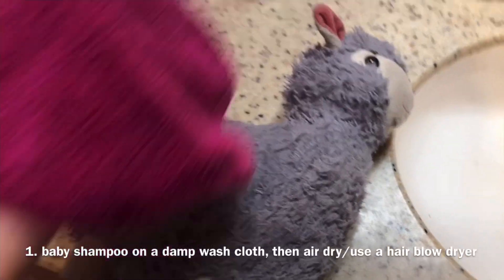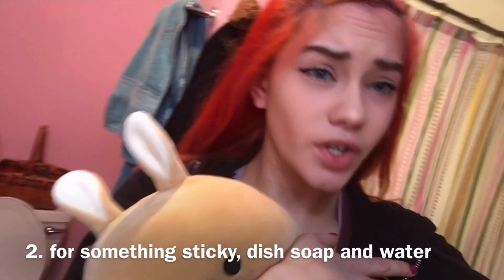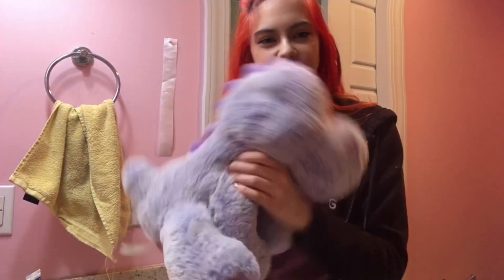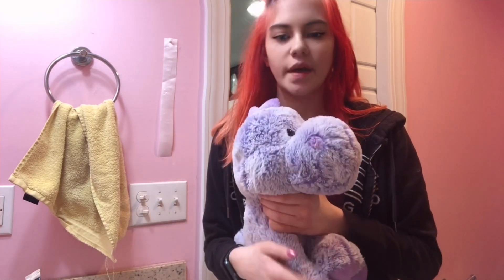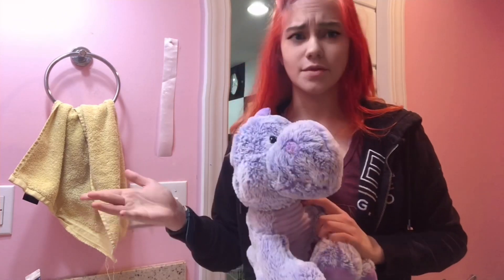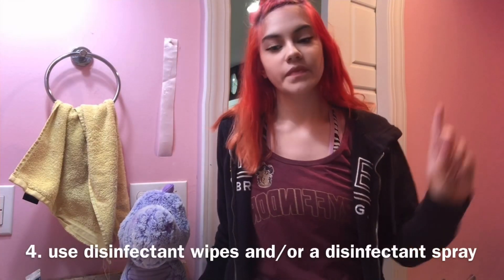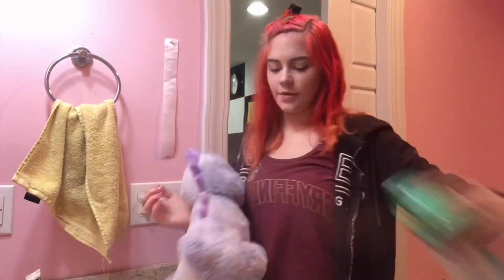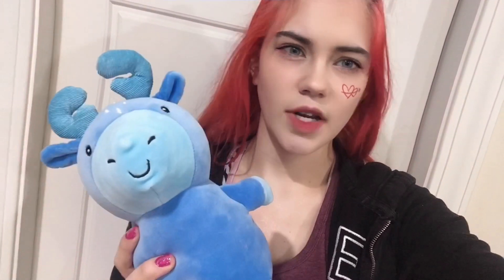How to Wash Your Plushies | Cleaning My Stuffed Animals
Main channel: baileytube15